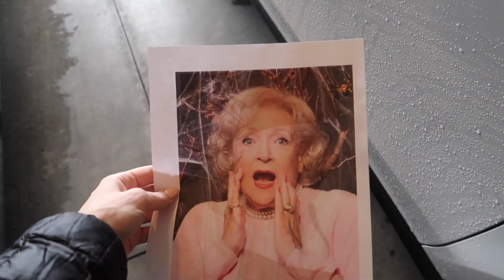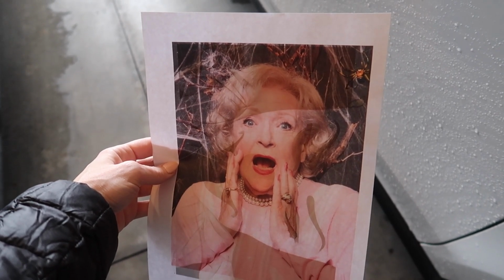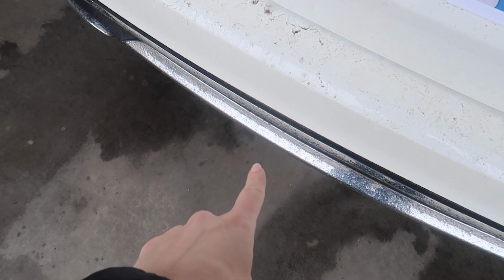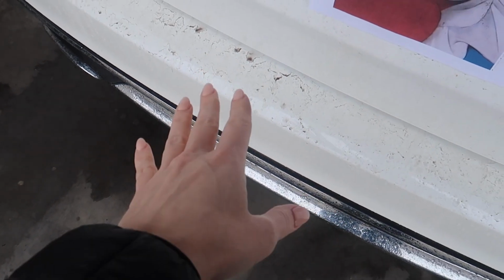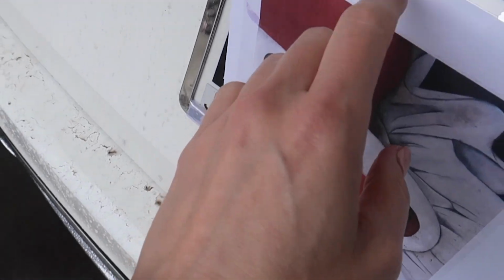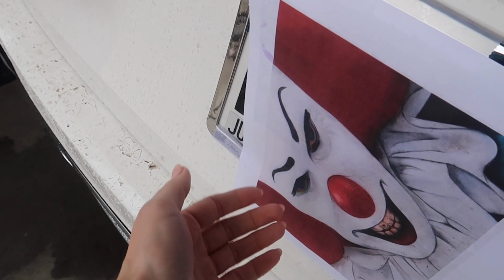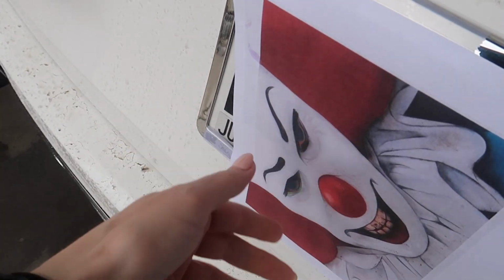PREPARE FOR APRIL FOOLS PRANKS BATTLE! 💥 (Funny DIY Pranks To Pull on Friends & Family)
If are you a fan and love a good April Fools Prank you will love this easy way to trick your friends and family.  Start a prank war with this hilarious and funny prank hack.  Please share with a friend.